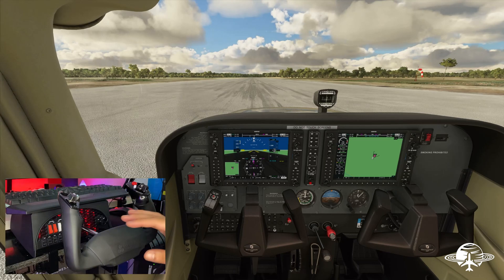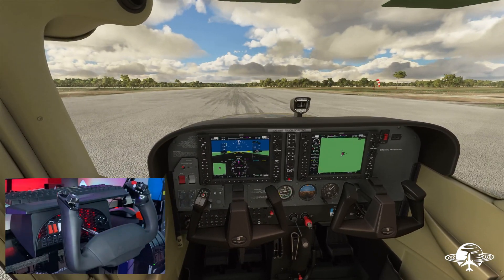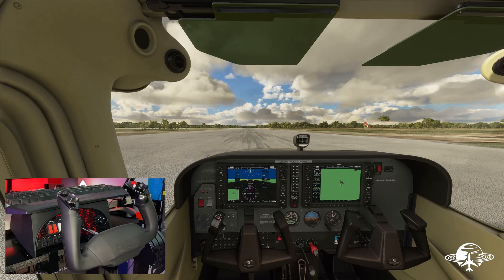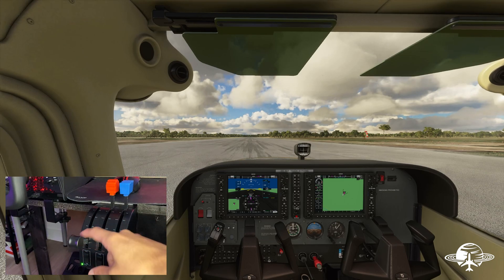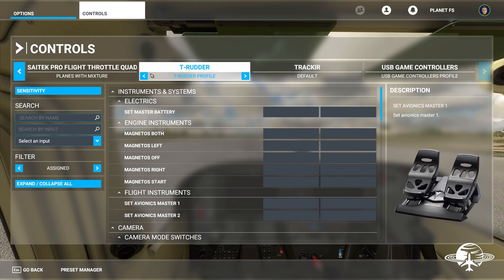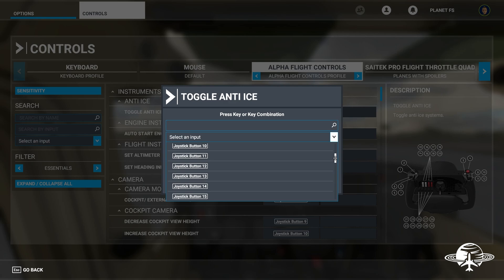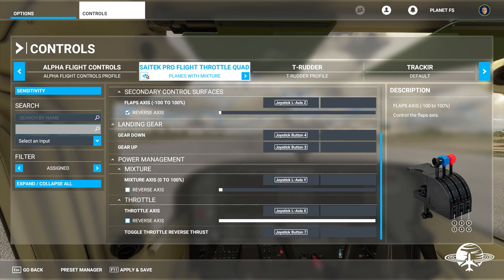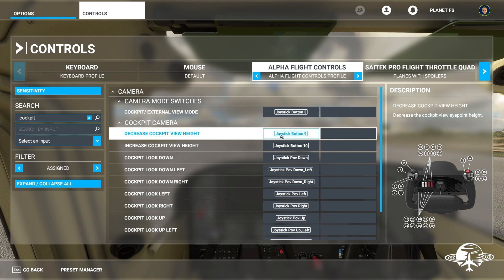Microsoft Flight Simulator 2020 | Best Control Settings/Assignments (Good For Beginners)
Welcome to today's video!  We will be going over all my control assignments for my yoke, joystick and throttle quadrant. Ill also show you some useful tips and how to navigate the Control Settings Menu.

Controls:
Honeycomb Yoke $250 SOLD OUT
Saitek throttle $60
Saitek Radio Panel $142
Saitek switch Panel $99

My Specs:
Cpu: i9 9900k
Gpu: GTX 1080ti
Ram: trident z 2x16 32gb DDR4
Motherboard: Z390-A
Case: NZXT H510 White
PSU: 650W Bronze PowerSpec
Monitor: Samsung 4k 32in curved 60hz
Storage: 4tb HDD, 500gb WDBlack NVMe, 480gb SSD